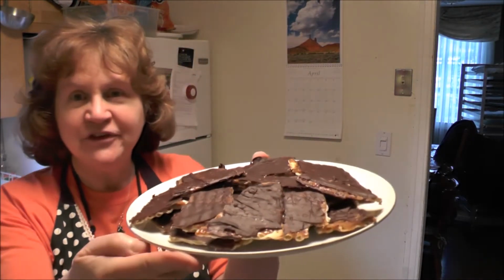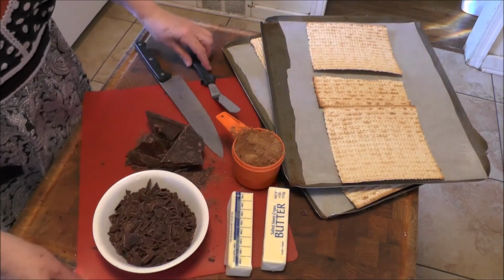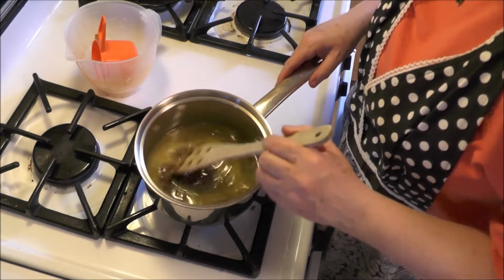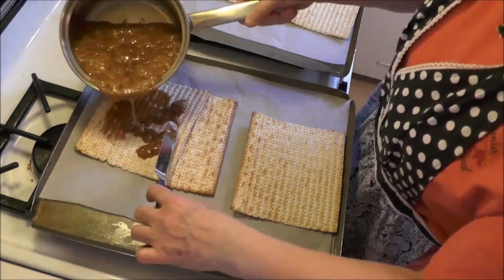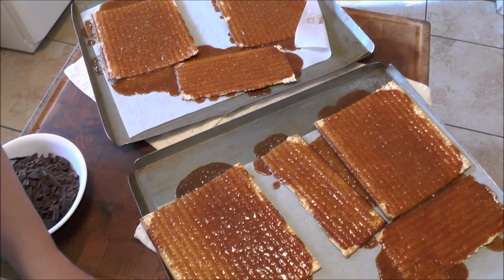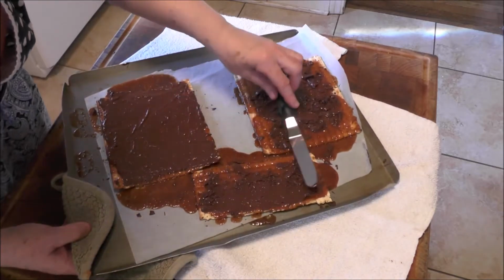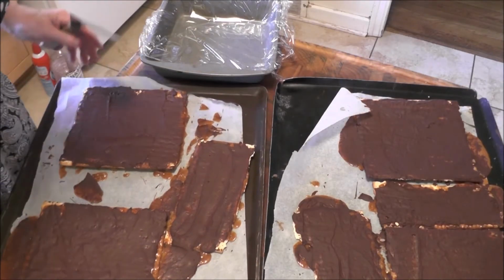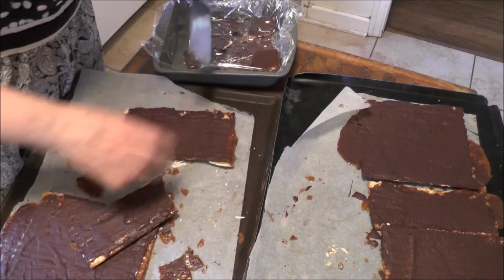Chocolate Covered Motzah Brittle Candy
Pour toffee candy over Motzah bake and cover with Chocolate
Recipe:
1 cup butter melted
1 cup brown sugar
5 Motzah boards
approx. 1 1/2 cups semi-sweet chocolate finely chopped
Combine the butter and sugar in sauce pan
Simmer 3 minutes
Spread over the Motzah
Bake for about 10 min at 350 F
Then sprinkle the chocolate on the motzah.
Wait a few minutes till melted and then spread.
Store in a air tight container